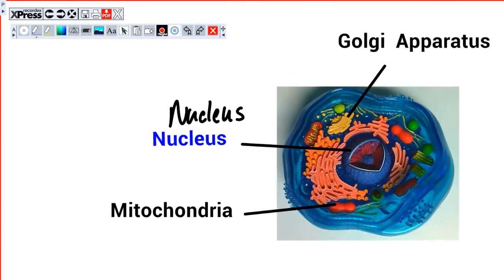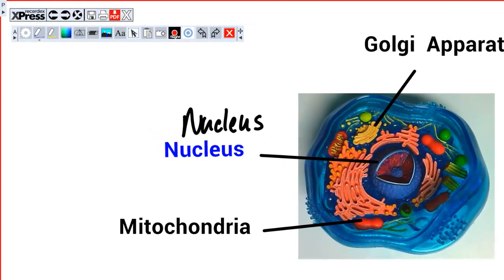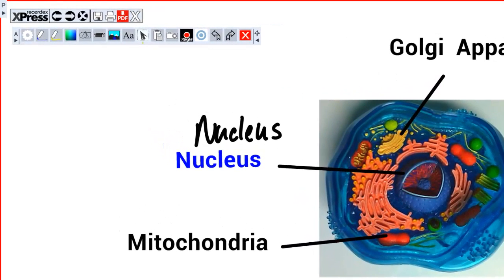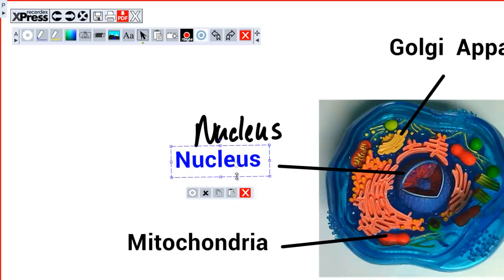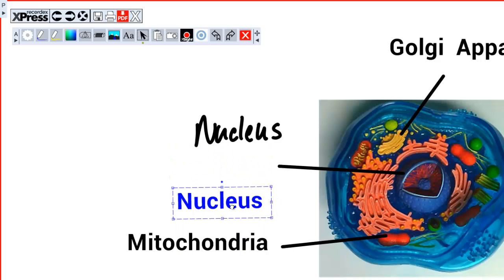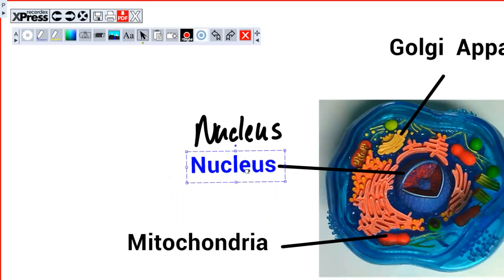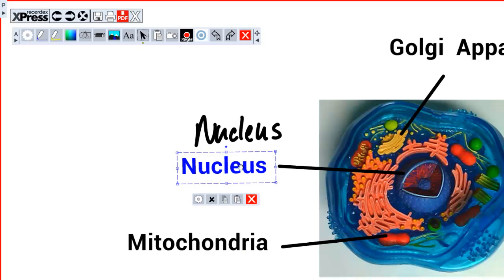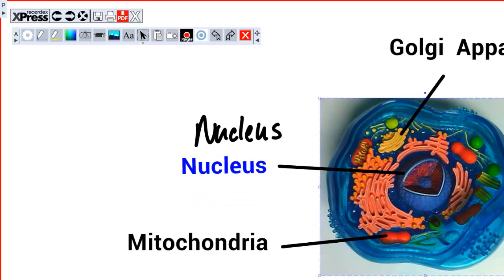Learn XPress: 9 - Object Selection Tool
In this video learn how to use the object selection tool within XPress.